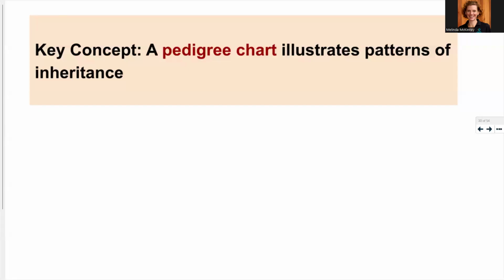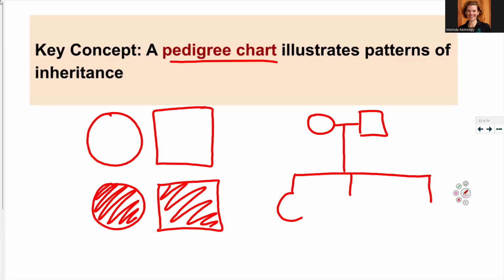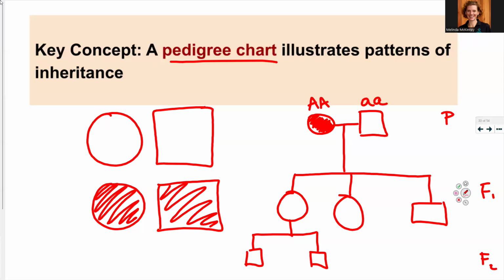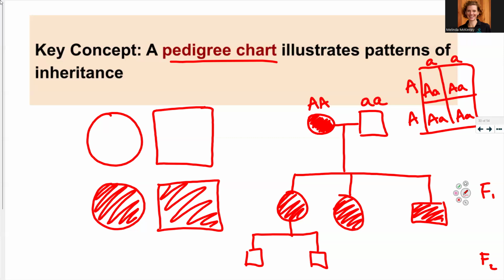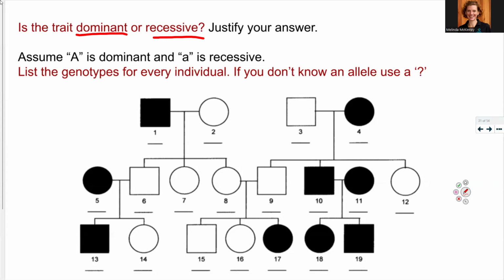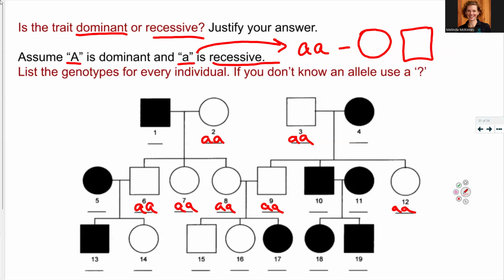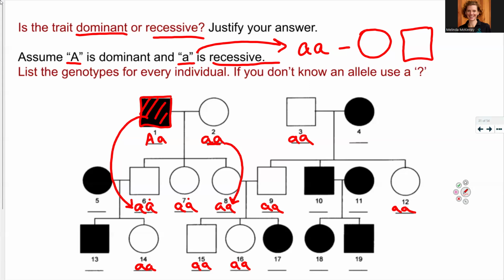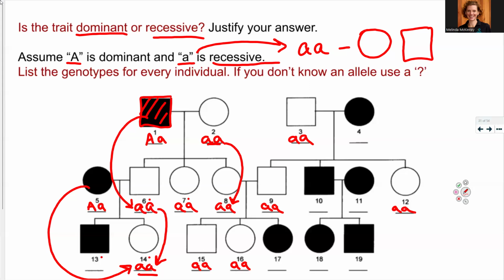181 Ch13 Pedigree Chart